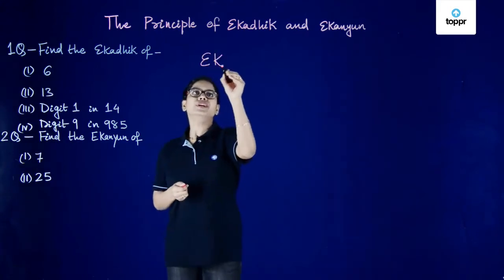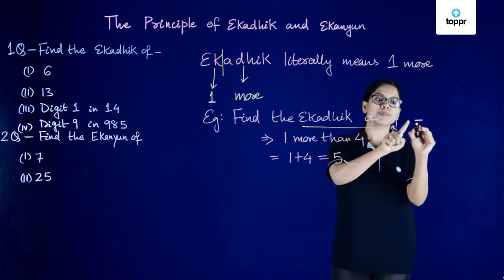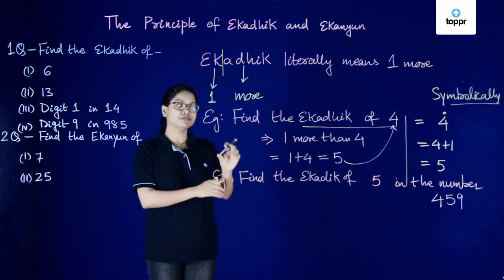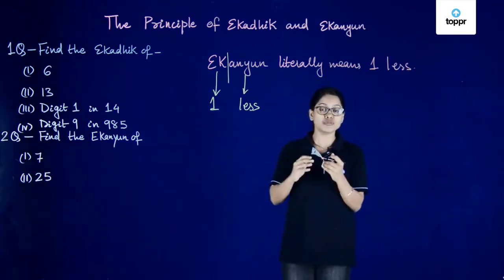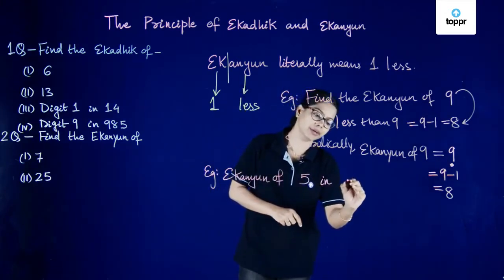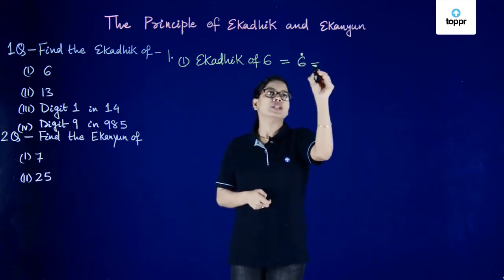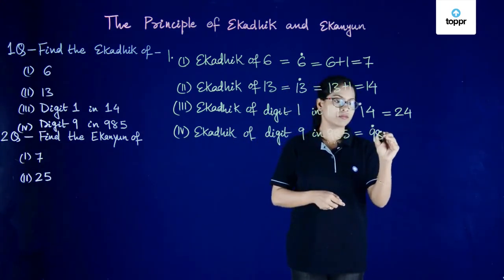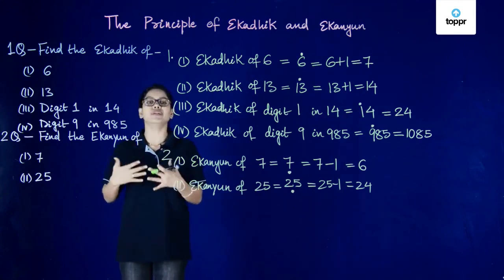The principle of ekadhik and ekanyun | Vedic Mathematics | Class 11 Maths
Ekadhik means "one more than itself". It is denoted by a dot above the number.
Ekanyun means "one less than itself". It is denoted by a dot below the number.

* 2000+ hours of byte sized video lectures